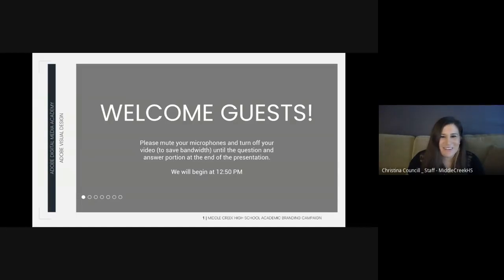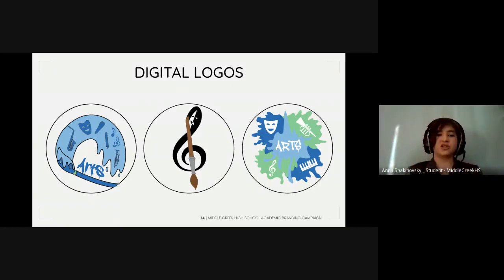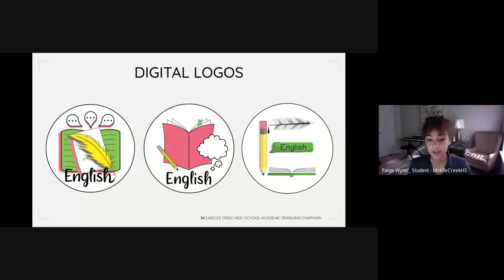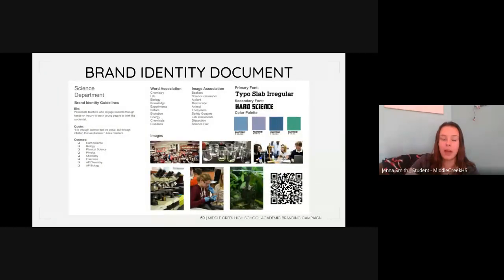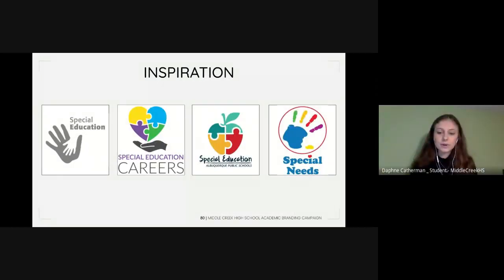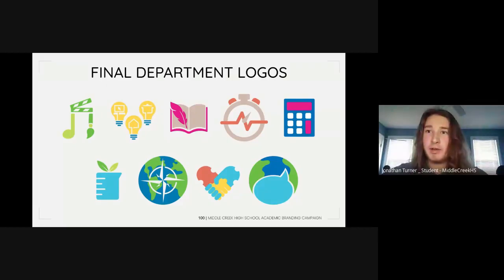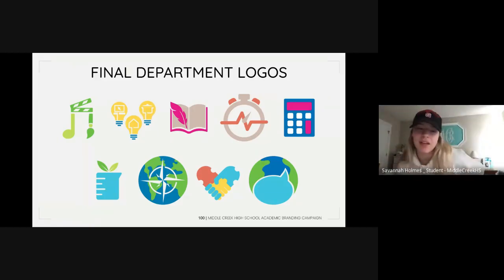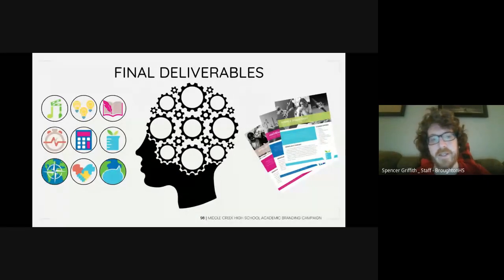ADMA Academic Branding Campaign Presentation 12-15-2020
The Sophomore Class of the Middle Creek High School Adobe Digital Media Academy present their Academic Branding Campaign Presentation.  The students created logos for all of the Academic Departments at our high school.  They then made one page templates for each department with information about the department for use during events with our school community.  This gives MCHS a clean and concise look across our marketing efforts.